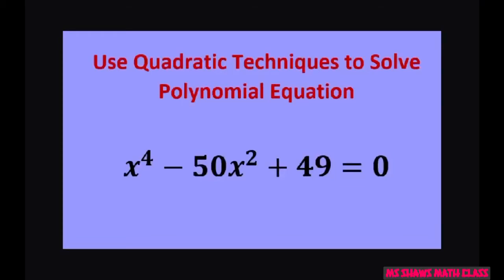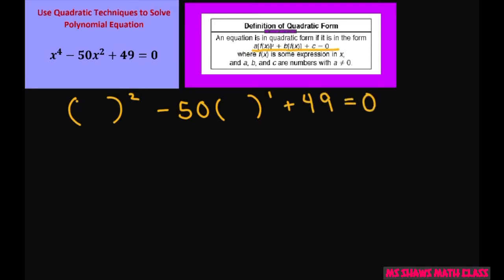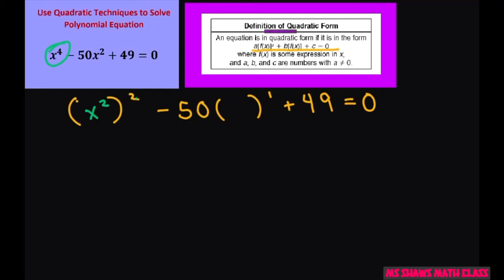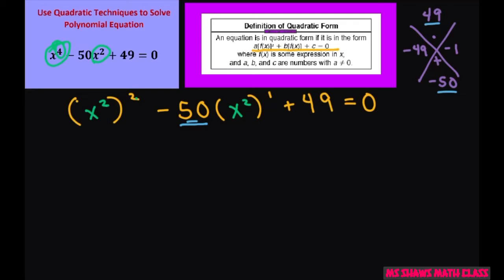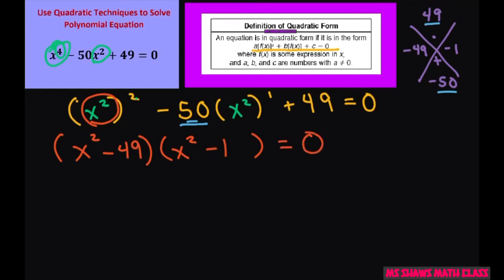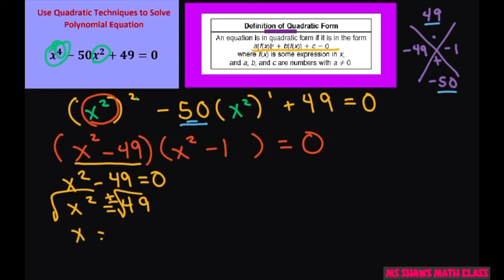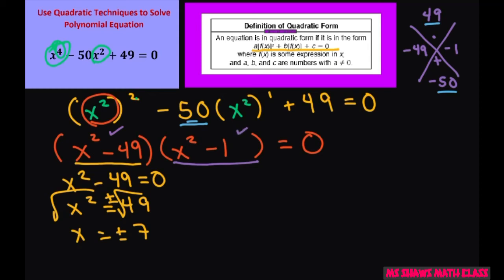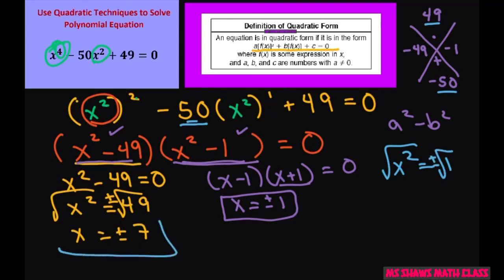Use quadratic techniques to solve x^4 -50x^2 + 49 = 0. Factoring